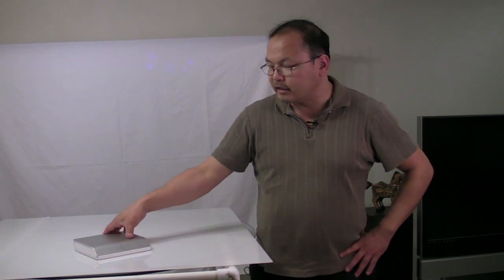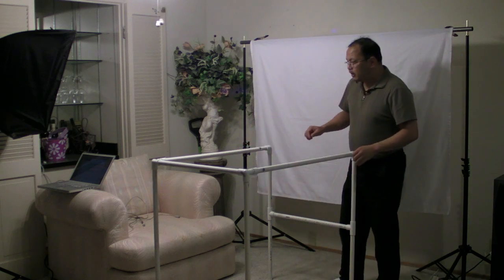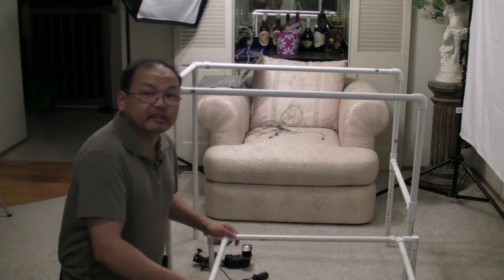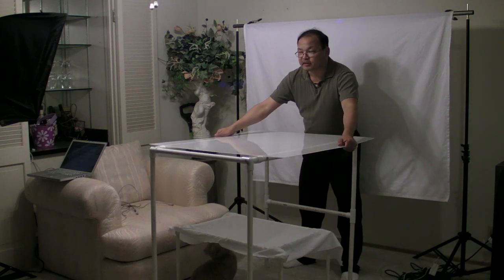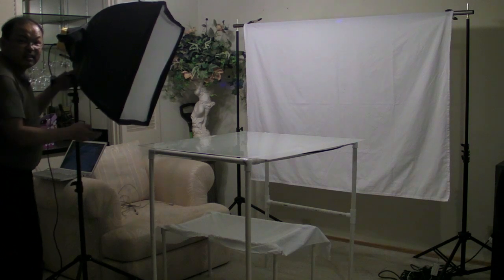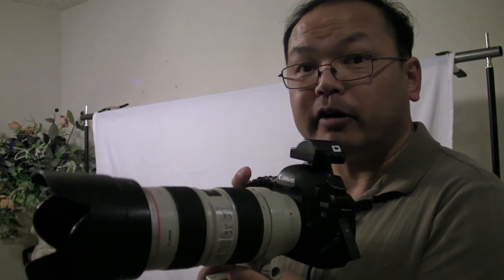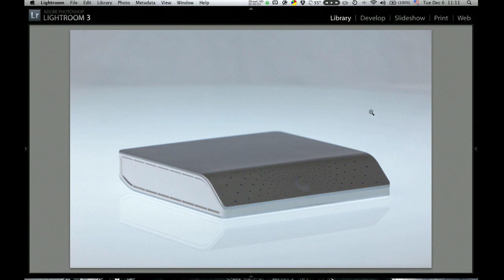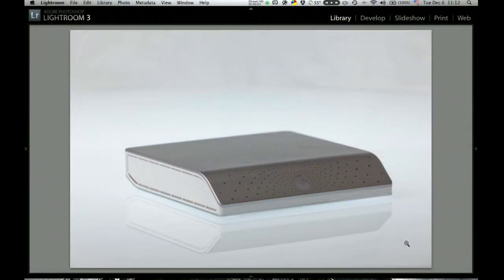Photographing a tech product on a DIY light table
I photograph a hard drive lit from below on a DIY light table using two strobes.